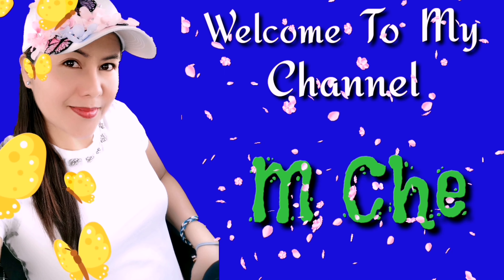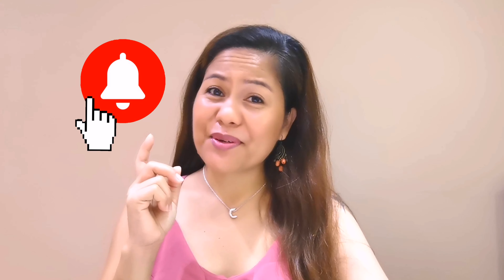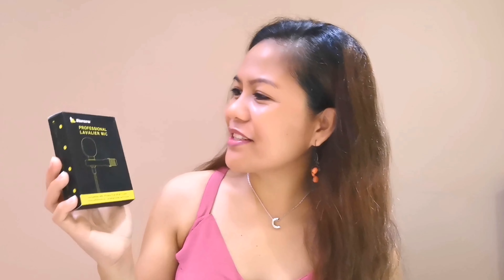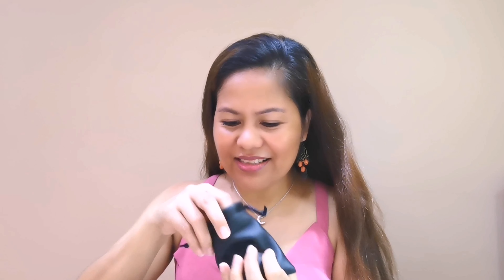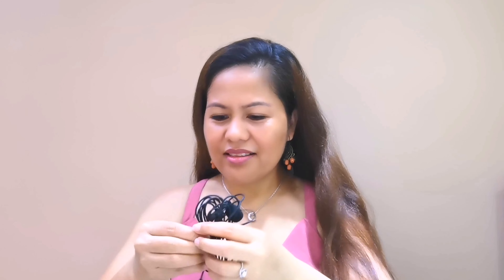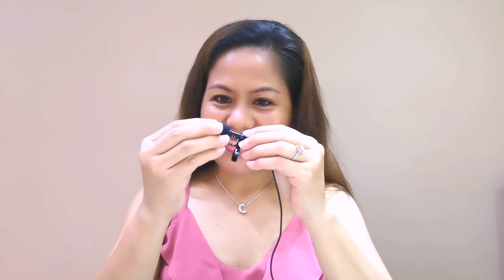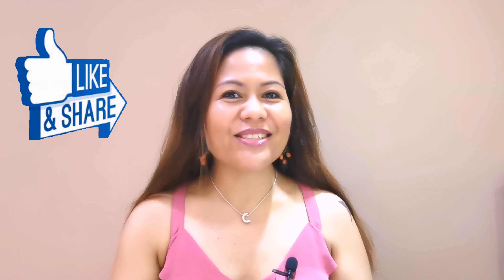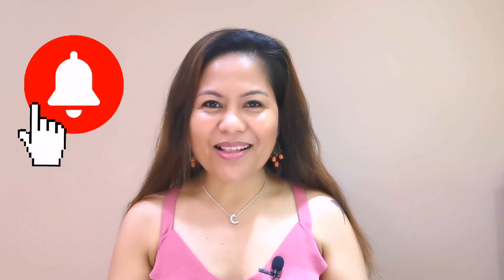AFFORDABLE MICROPHONE FOR VLOGGING. UNBOXING AND REVIEW.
This video is an unboxing and a review of an affordable microphone for vlogging.